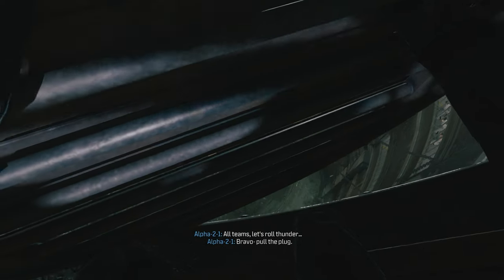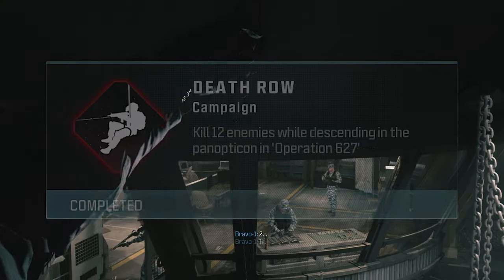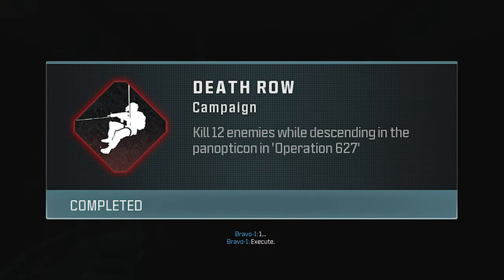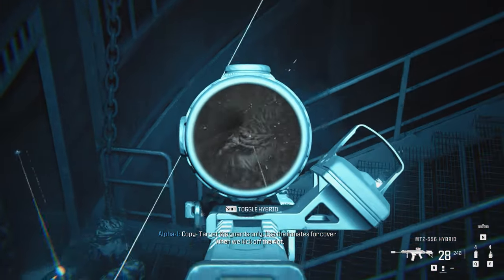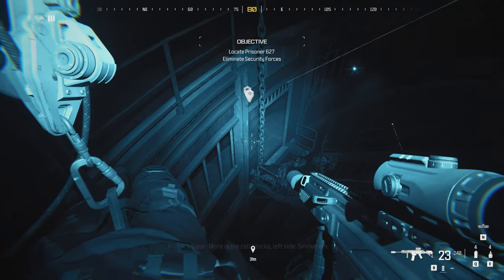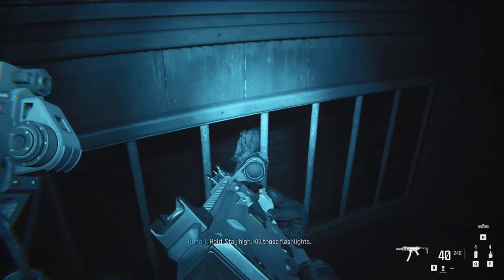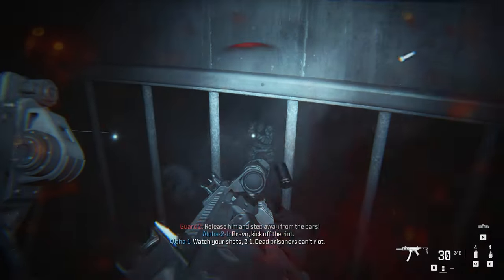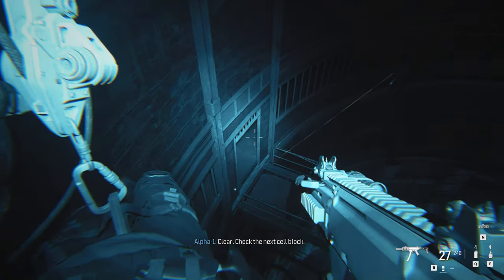Call of Duty Modern Warfare 3 - Death Row (Achievement / Trophy Guide)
This short guide video will show you how to get the 2-Fer achievement within Call of Duty MWIII... This achievement / trophy requires you to kill 12 enemies while descending in the panopticon in 'Operation 627'.

▼ Full PC Specs:
Processor: AMD Ryzen 5950X
RAM: 128GB Corsair Vengeance Pro DDR4 RAM (3200MHz / 16CAS)
Graphics card: Asus TUF 3090
Storage: 1TB Intel 665p M.2 NVMe SSD + 8TB Seagate HDD
Motherboard: Asus ROG CROSSHAIR VIII HERO
Case: Corsair 680x Crystal

About the game:
In the direct sequel to the record-breaking Call of Duty: Modern Warfare II, Captain Price and Task Force 141 face off against the ultimate threat. The ultranationalist war criminal Vladimir Makarov is extending his grasp across the world causing Task Force 141 to fight like never before.
Combat means making choices – different loadouts, different paths through the mission. In addition to the signature, cinematic Call of Duty campaign missions, Call of Duty: Modern Warfare III introduces open combat missions that provide more player choice.